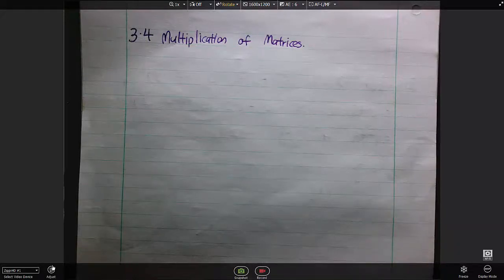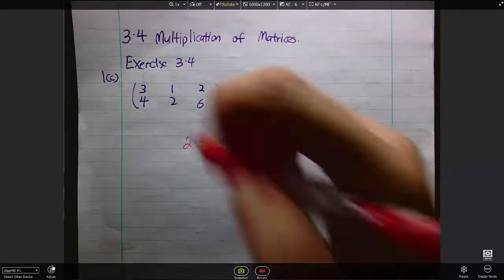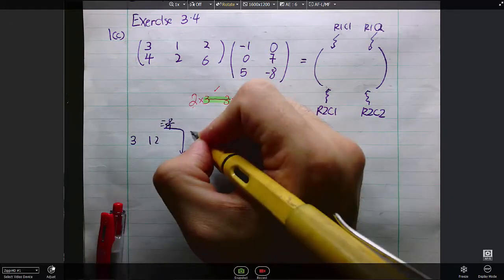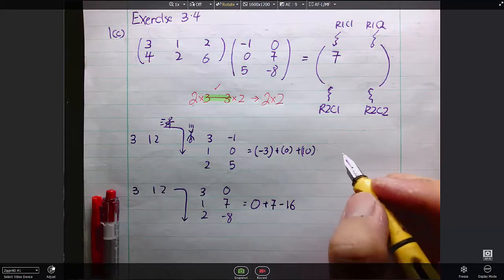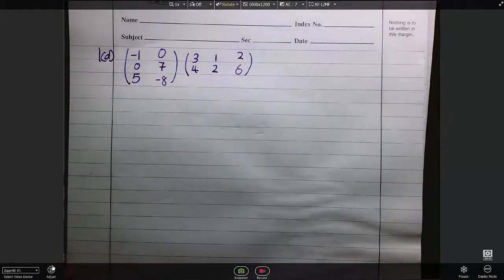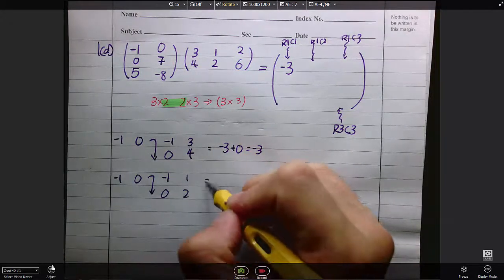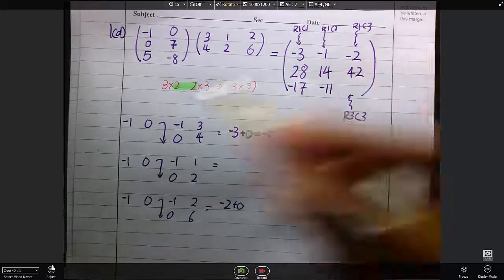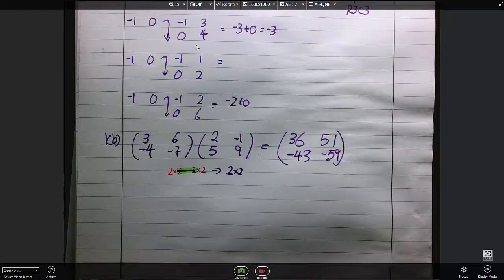3.4 Multiplication of Matrices Part 1